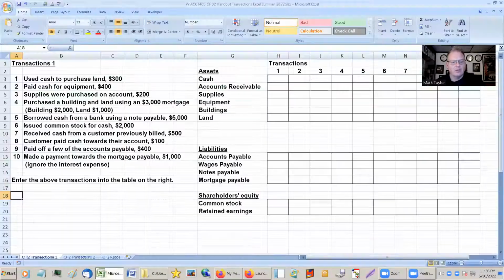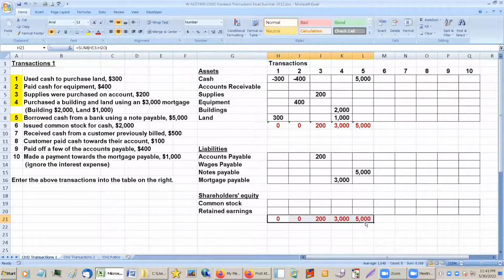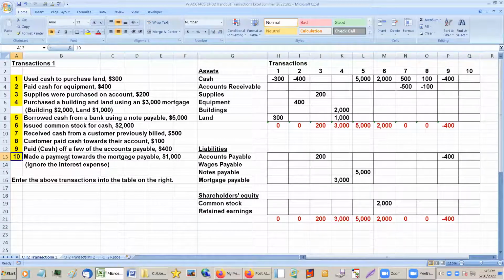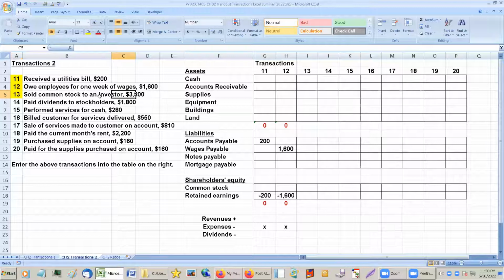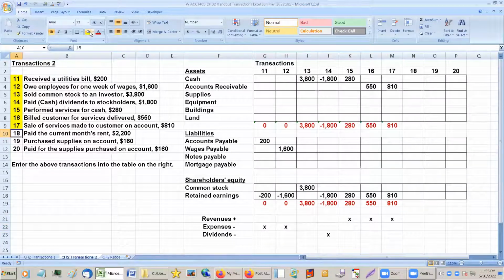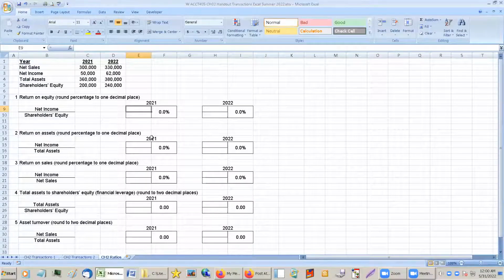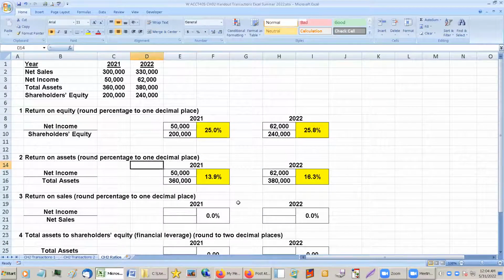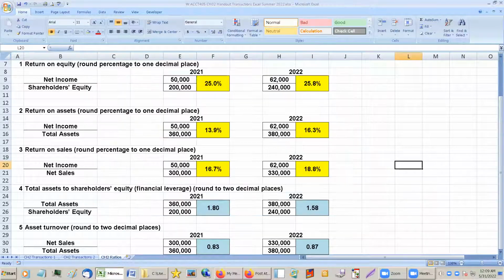ACCT405 CH2 Handout Transactions Summer 2022 EDIT